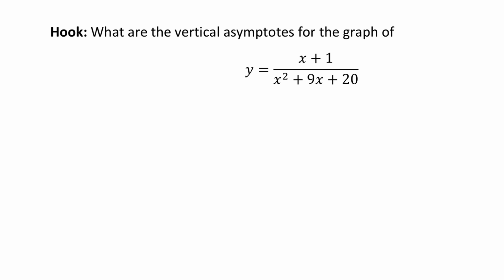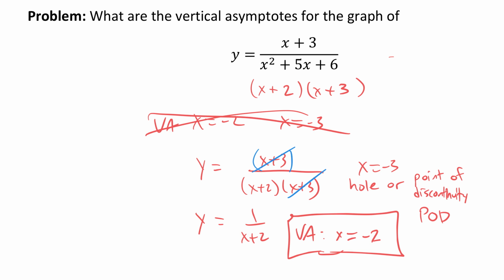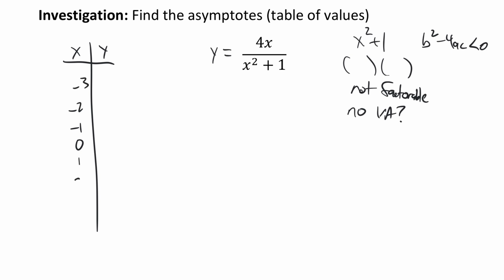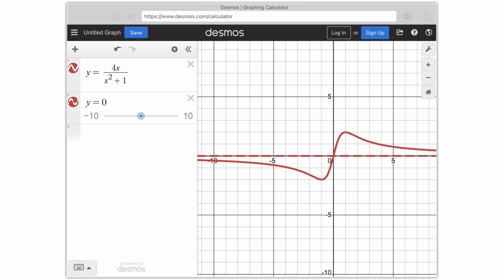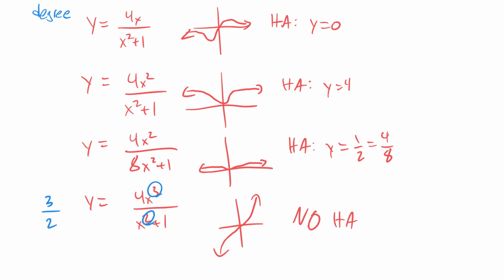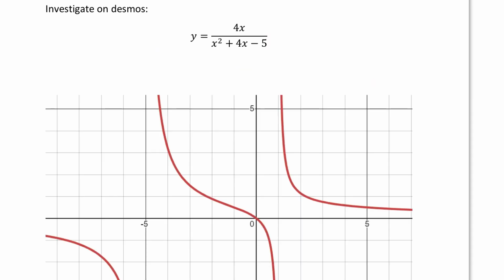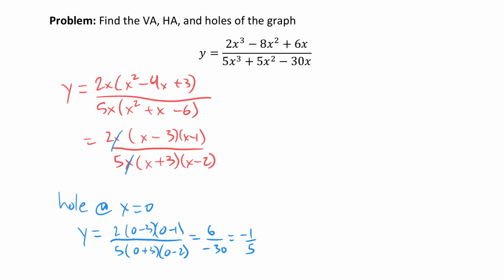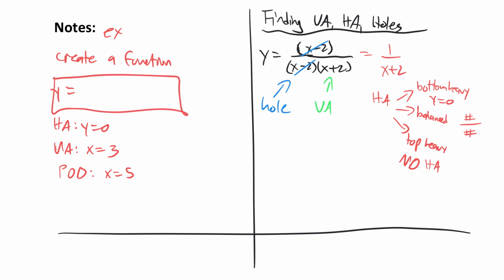Unit 4 lesson 8